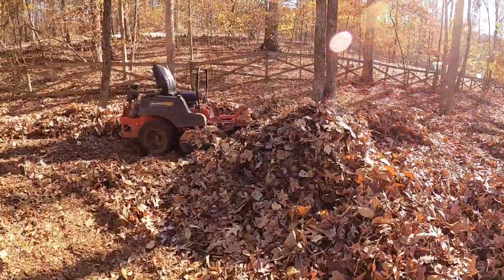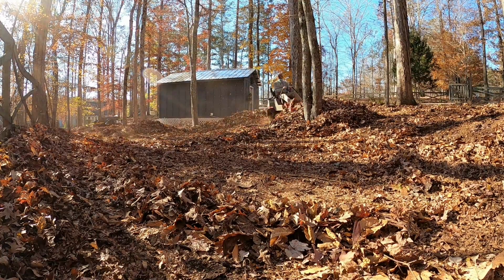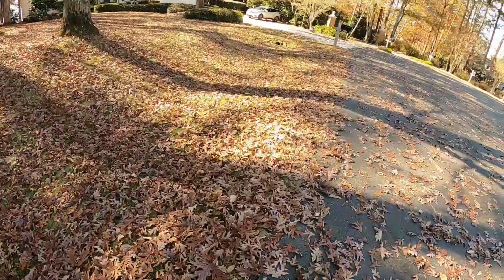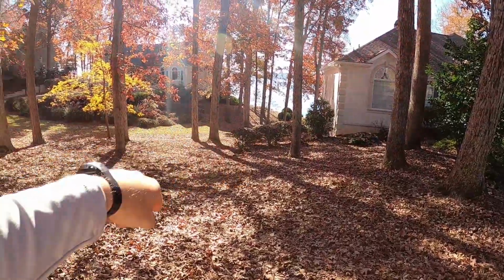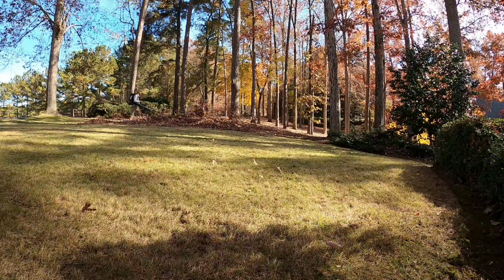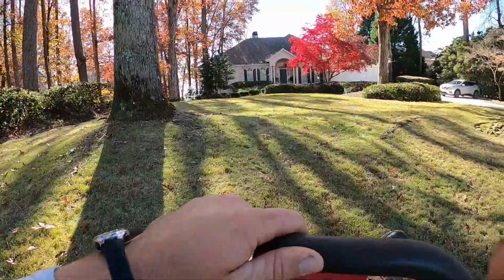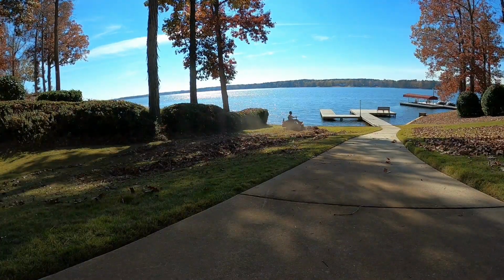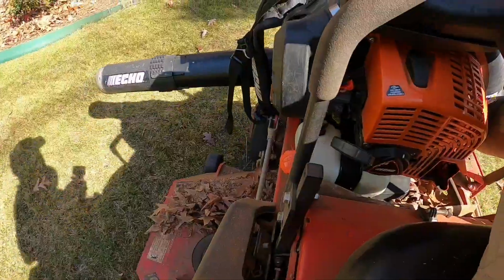ME vs LEAVES! [ECHO 8010, SNAPPER PRO]